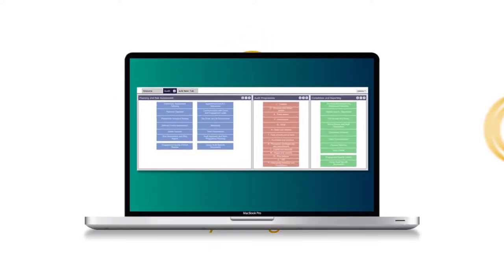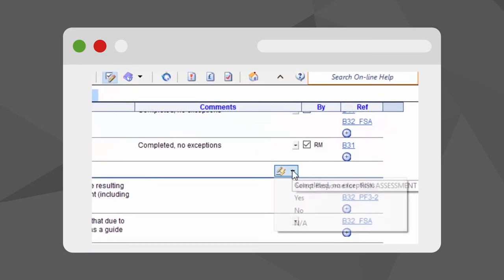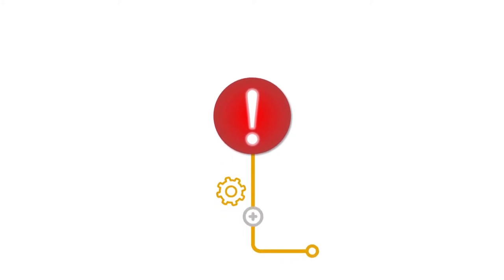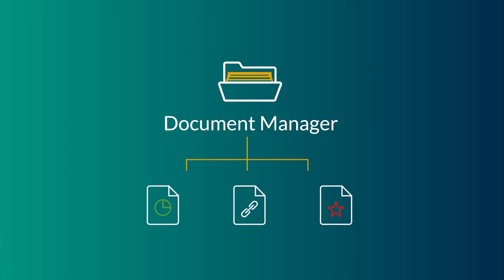CaseWare Audit Software - AuditAdvanced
Designed with true flexibility and unparalleled automation, make paper files a thing of the past to speed up the audit process whilst maintaining tight control of compliance and accuracy.